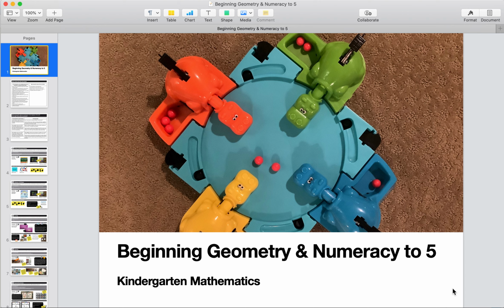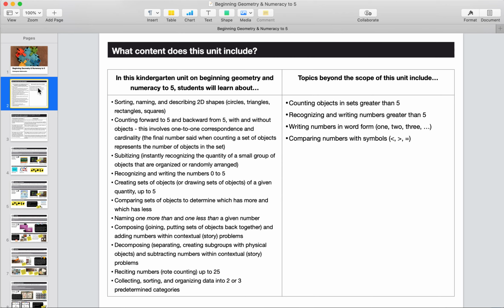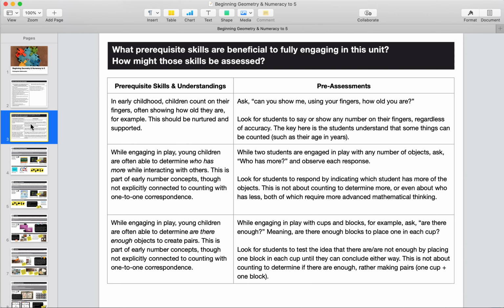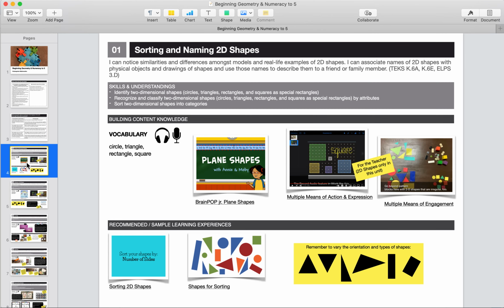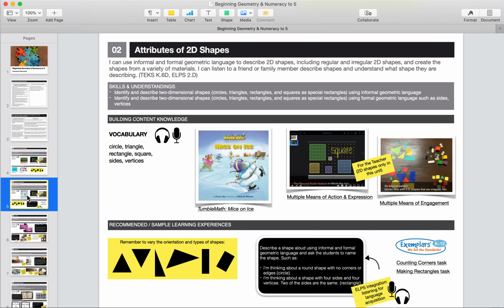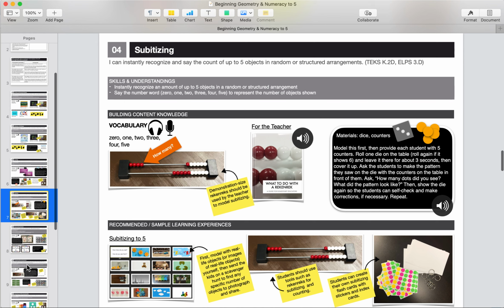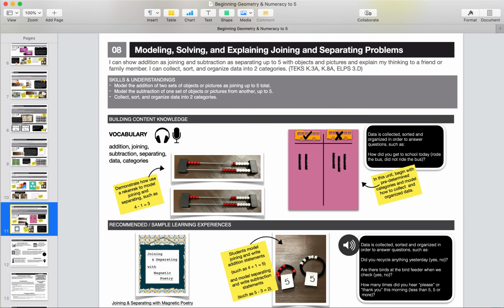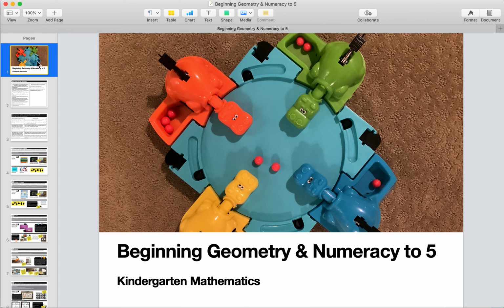Kindergarten Math Unit 1 Curriculum Document in Pages